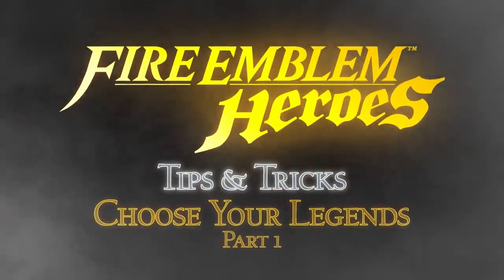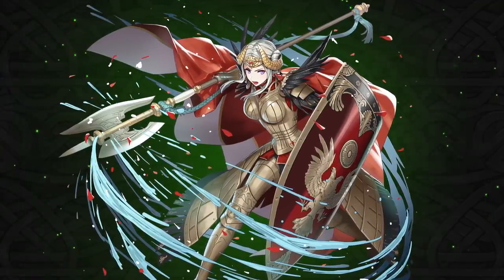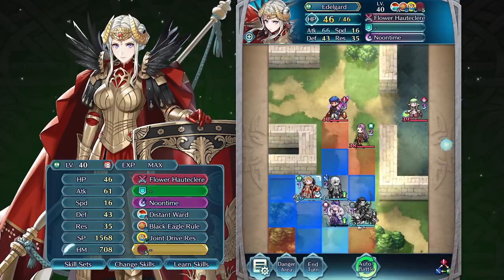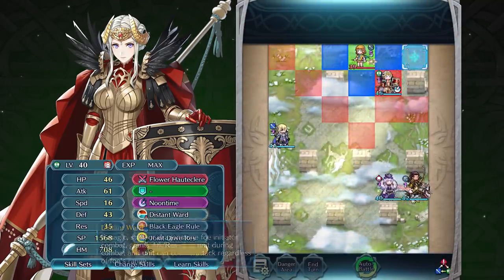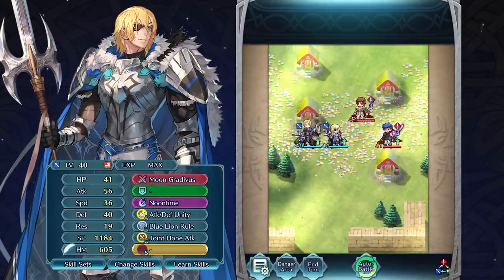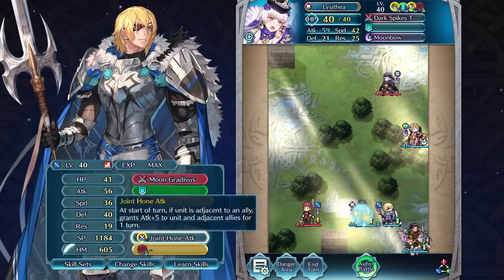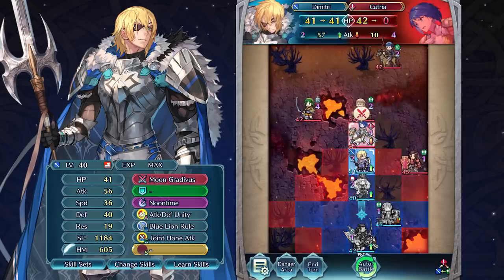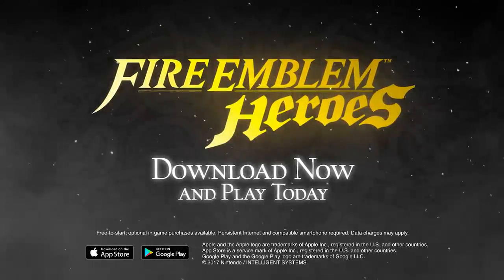Fire Emblem Heroes - Tips & Tricks: CYL Edelgard & CYL Dimitri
Choose Your Legends special versions of Edelgard and Dimitri are coming to the Fire Emblem Heroes game as New Heroes! Discover what sets them apart with tips from the Nintendo Treehouse. (Subtitles available via YouTube settings.)

ESRB Rating: TEEN with Fantasy Violence, Suggestive Themes, Partial Nudity / In-game Purchases
Rated PEGI 12 (Sexual Innuendo, Digital Purchases)
USK ab 6 Jahren (Abstrakte Gewalt, Sexuelle Andeutungen, Onlinekaufe)
Free-to-start; optional in-game purchases available. Persistent Internet and compatible smartphone required. Data charges may apply.